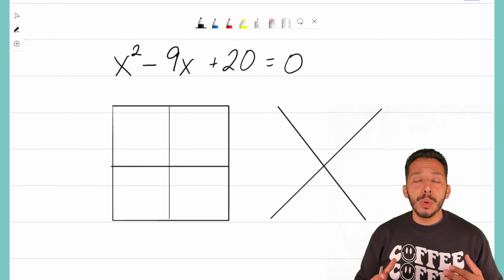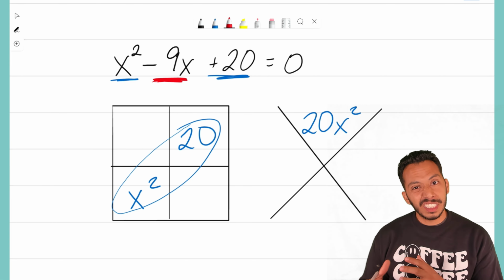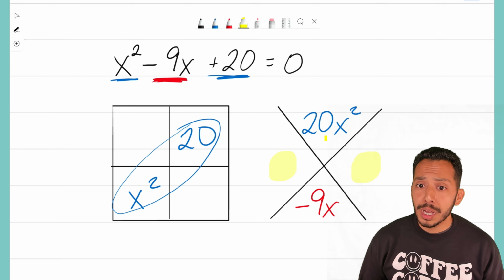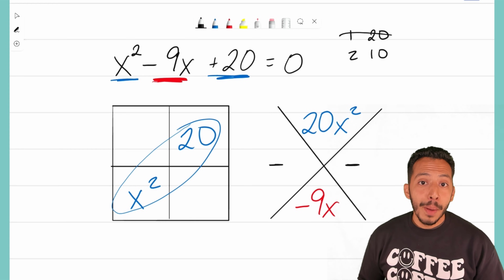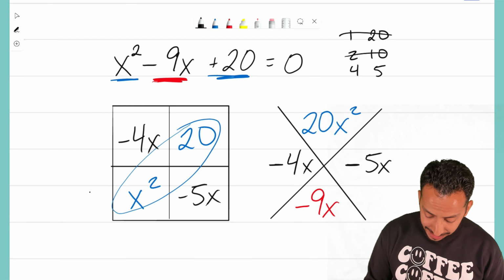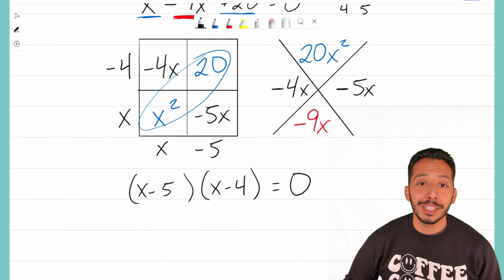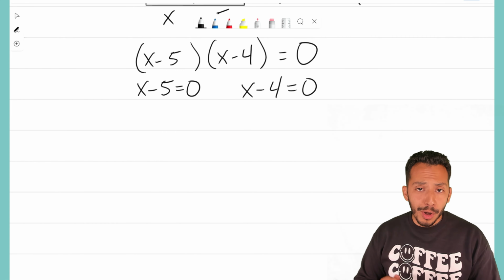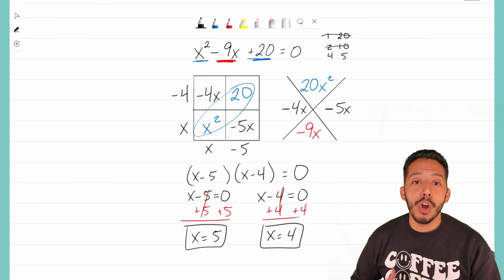Quadratics: Zero Product Property #2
Let's see how we can factor a quadratic and use the Zero Product Property to find the roots!